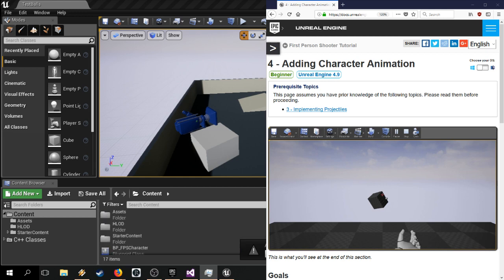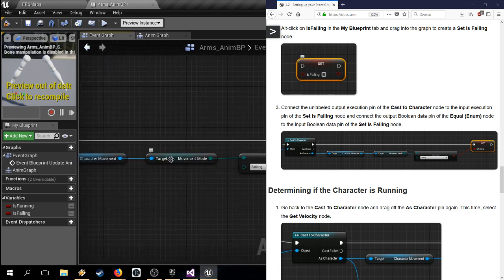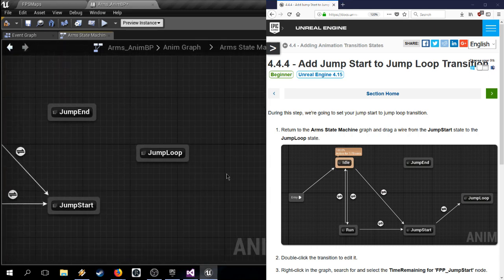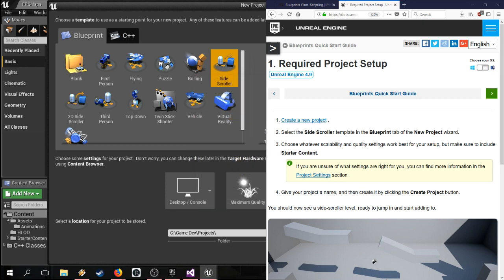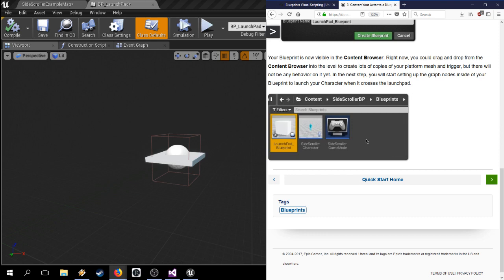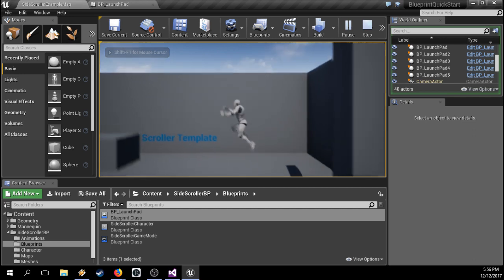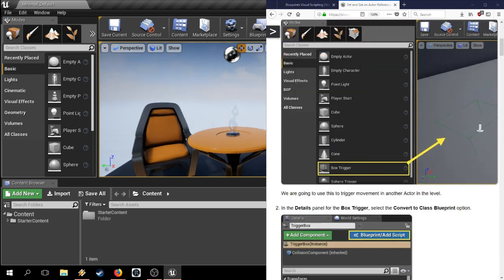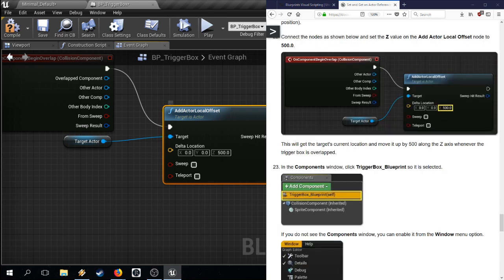Learning How To Develop Games in Unreal Engine 4 - Beginner Level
Watch me learn how to develop games using the Unreal Engine! I am currently using UE 4.15.3 to learn the basics behind crafting games from scratch.

Come to learn something new or to help me out!